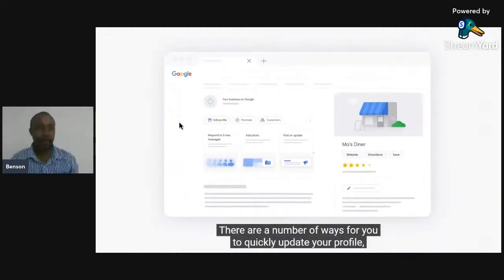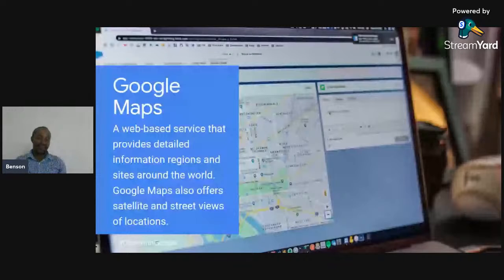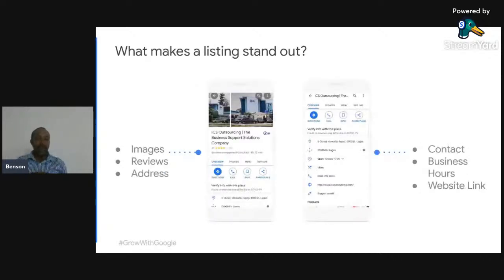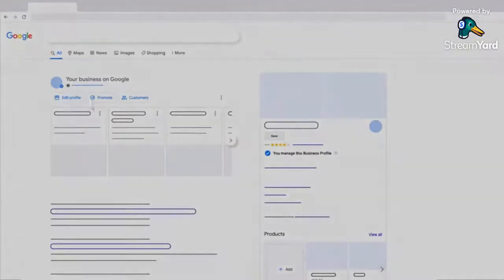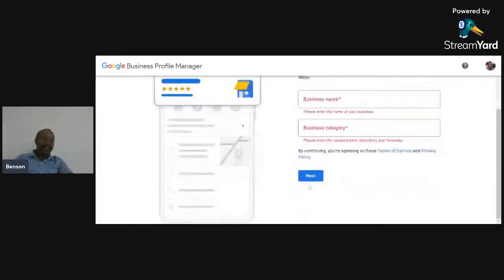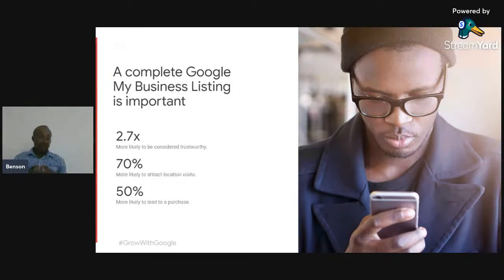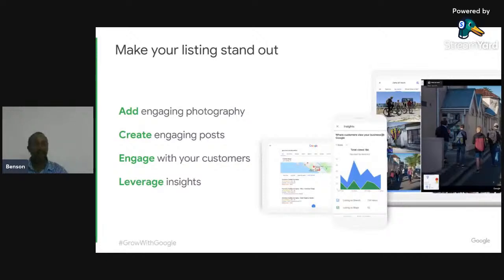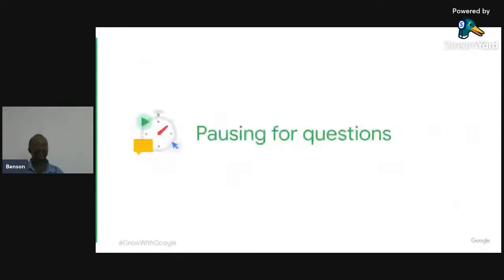AFR001||Make Google My Business Work For You|| 17-05-2022